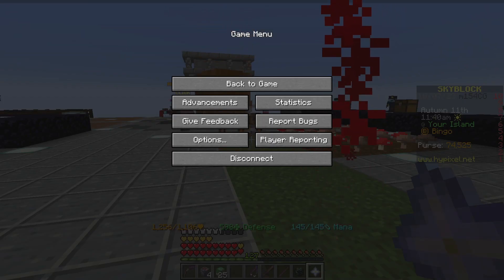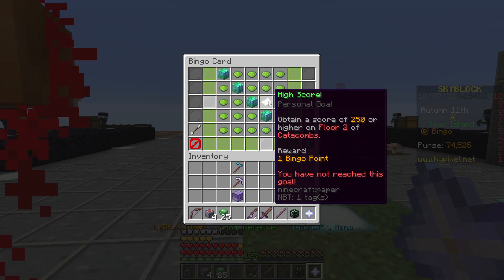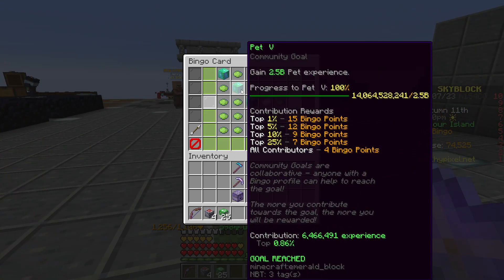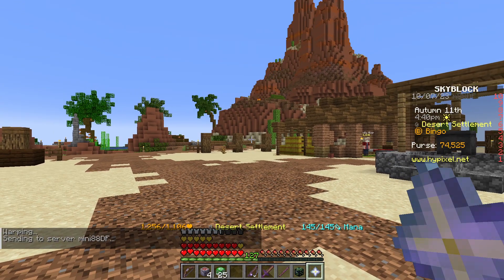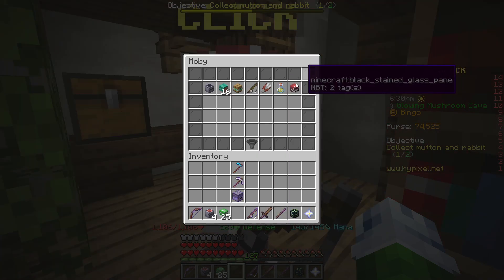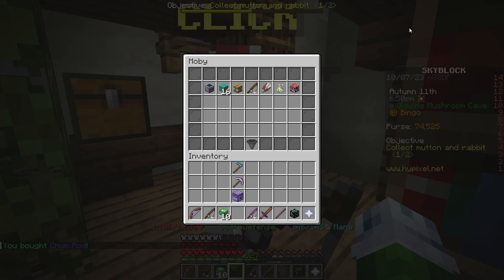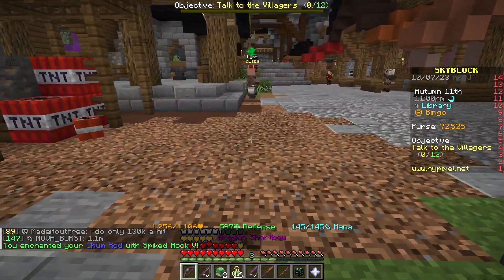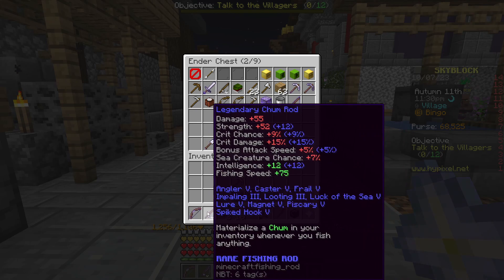Bingo Day 7 October 2023: Magzie's Hypixel Skyblock Playthrough! EP:326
In this episode, we do the Bingo Challenges for October 2023!

Goals For Day 7:
-Grind On Community Challenges